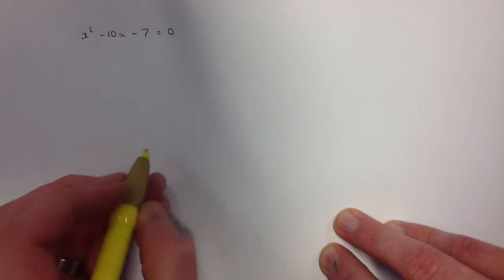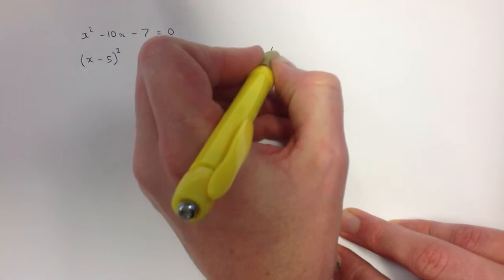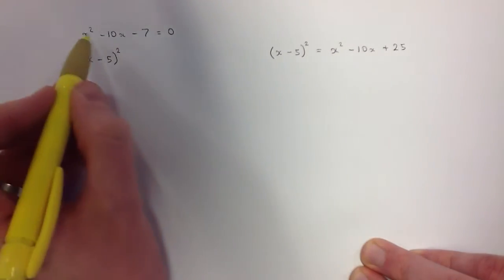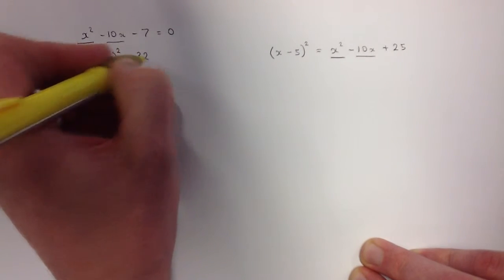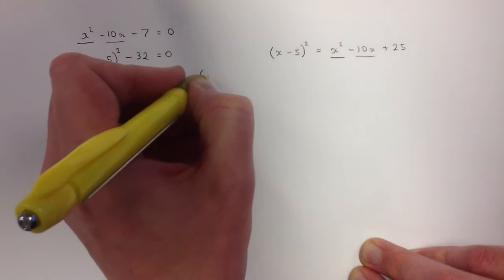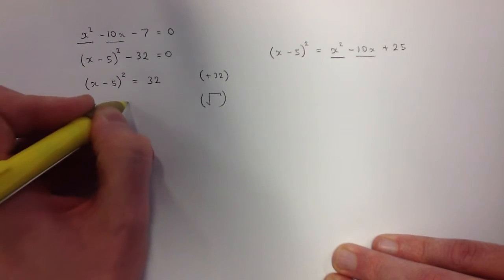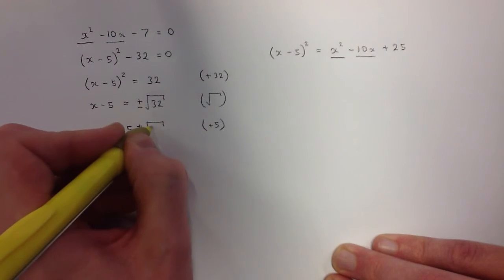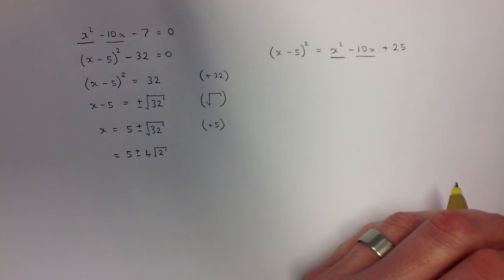Completing the square